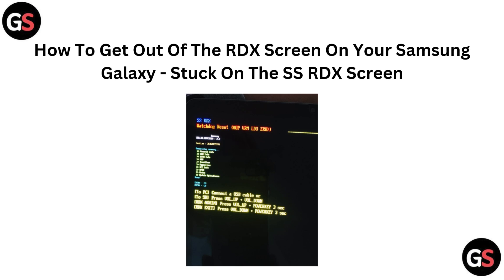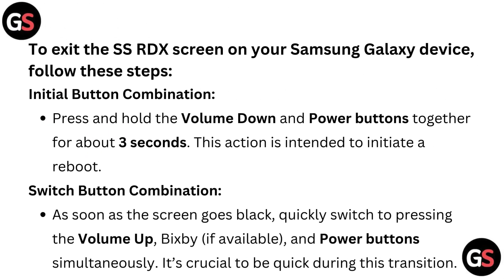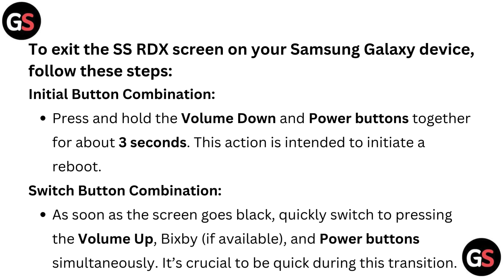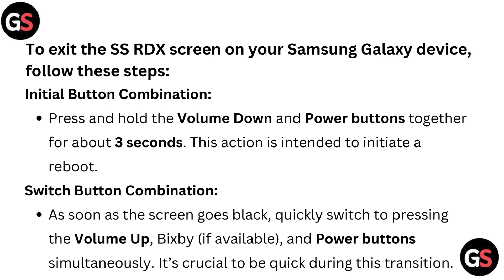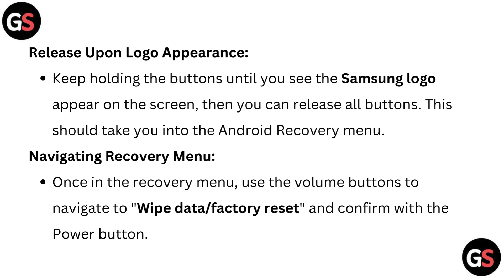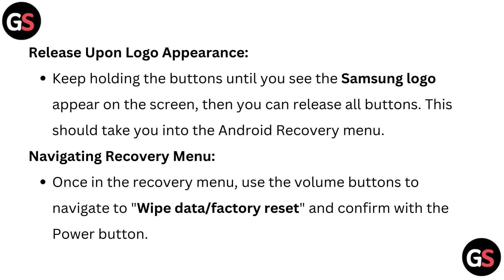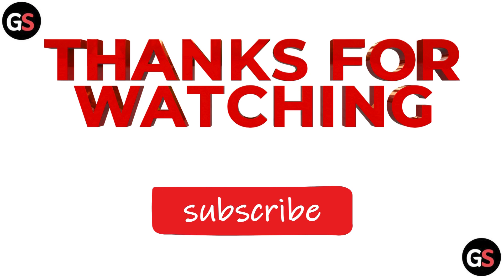How To Get Out Of The RDX Screen On Your Samsung Galaxy - Stuck On The SS RDX Screen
In this informative video, we will guide you through the process of resolving the issue of being stuck on the RDX screen on your Samsung Galaxy device. If you find yourself unable to navigate past the SS RDX screen, our step-by-step instructions will help you regain full functionality of your phone. Join us as we explore effective solutions to this common problem, ensuring that you can quickly and easily get back to using your device without any hassle.

00:00 Introduction
00:18  Steps To Exit The SS RDX Screen On Your Samsung Galaxy Device